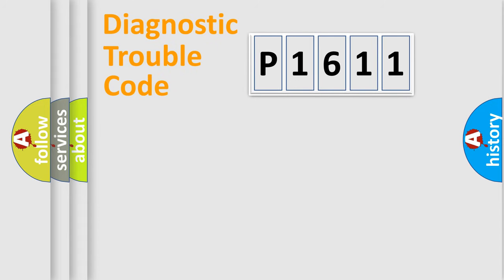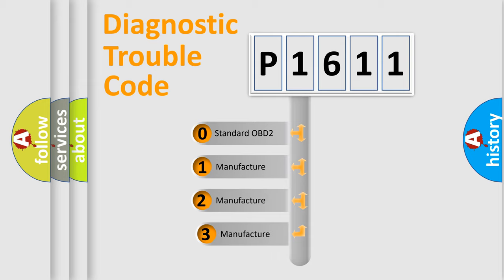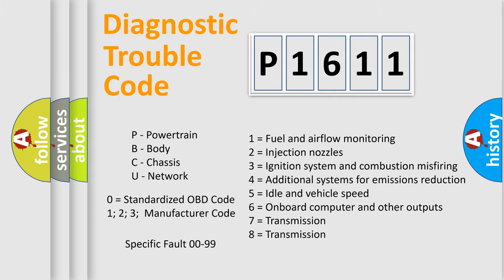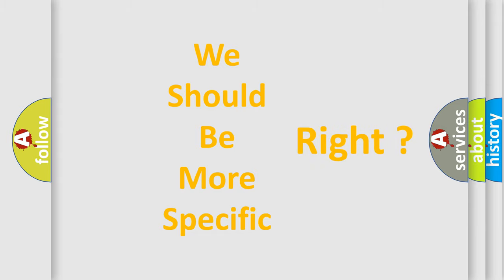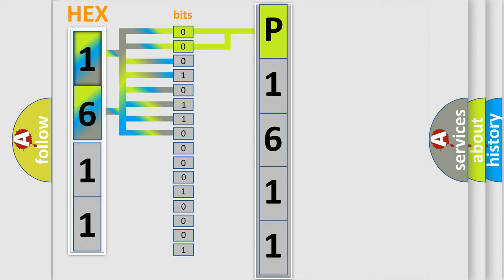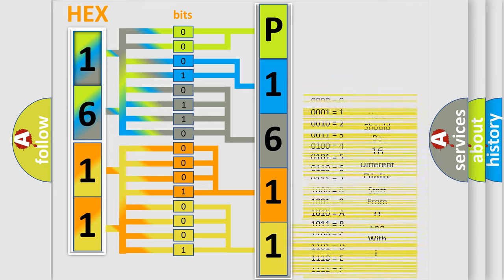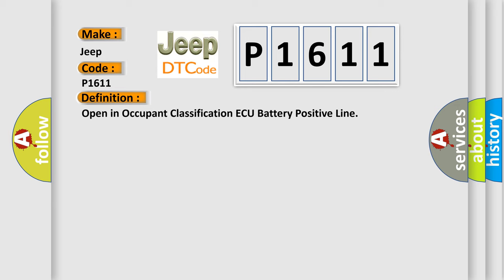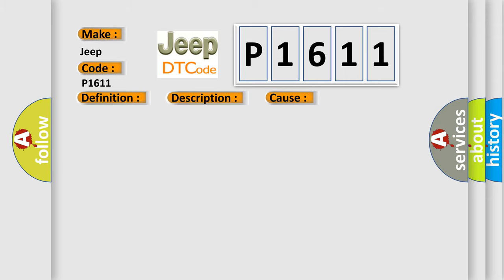DTC Jeep P1611 Short Explanation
Contents:
0:21 Basic DTC analysis according to OBD2 protocol standard.
1:48 Insight into programming
2:58 A diagnostically understandable description of the Diagnostic Trouble Code
3:05 Basic error definition

Make
Jeep
Code
P1611
Definition
Open in Occupant Classification ECU Battery Positive Line
Description
One of following conditions is met  The ignition switch is turned from LOCK to ON,  hold for 10 seconds or more,  and back to LOCK again 50 times in a row when a malfunction occurs in the power circuit for the occupant classification system   Occupant classification ECU malfunction
Cause
 Battery ECU-B Fuse Floor wire No  2 Occupant classification ECU